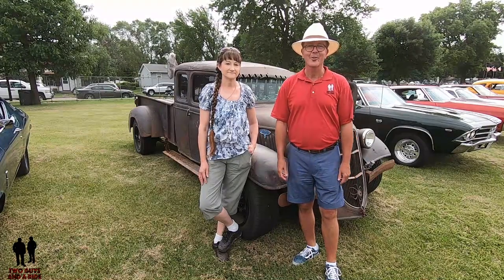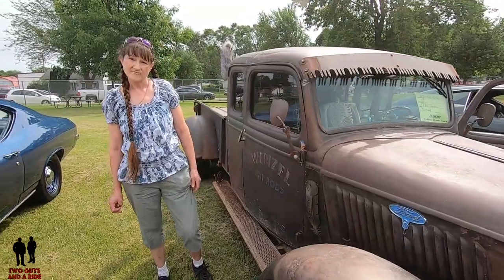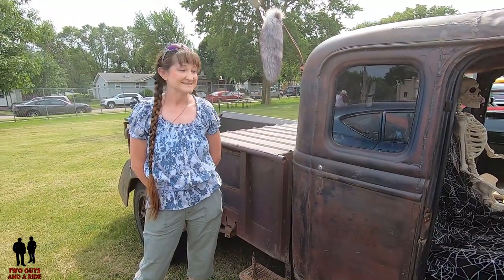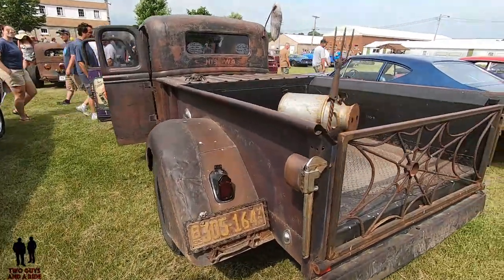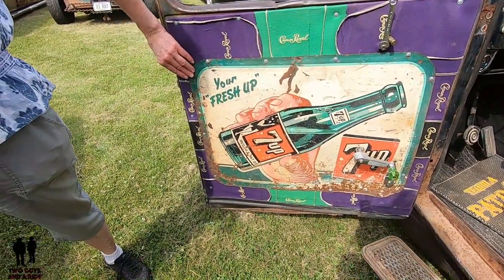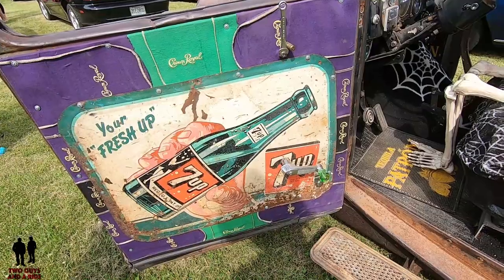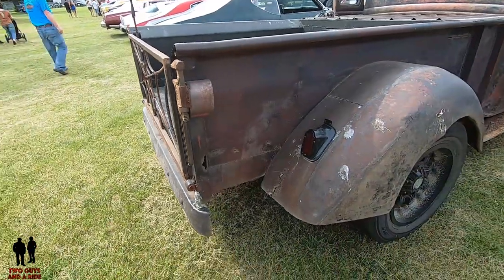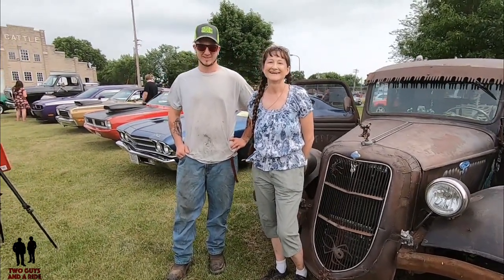She's definitely a "Car Guy" - 1935 Ford Truck Rat Rod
Originally, rat rods were a counter-reaction to the high-priced "customs" and typical hot rods, many of which were seldom driven and served only a decorative purpose. The rat rod's inception signified a throwback to the hot rods of the earlier days of hot-rod culture—built according to the owner's abilities and with the intention of being driven. Rat rods are meant to loosely imitate, in both form and function, the "traditional" hot rods of the era. Biker, greaser, rockabilly, psychobilly, and punk sub-cultures are often cited as influences that shaped rat rodding.[citation needed]

The typical rat rod is a late-1920s through to late-1950s coupe or roadster, but sometimes a truck or sedan. Many early (pre-World War II) vehicles were not built with fenders, hoods, running boards, and bumpers. The bodies are frequently channeled over the frame and sectioned, or the roofs are chopped, for a lower profile. Later-era post-war vehicles were rarely constructed without fenders and were often customized in the fashion of kustoms, leadsleds, and lowriders; Maltese crosses, skulls, and other accessories were often added. The owner of the vehicle was typically responsible for most, or all, of the work present in the vehicle.

Recently, using the term "rat rod" has been derided as being incorrect when describing any vehicle that appears unfinished or is built simply to be driven.

Rat rods often appear unfinished and, at most, primer-only paint jobs are applied; satin, or matte, black and other flat colors are also common. "Natural patina" (the original paint job, with rust, blemishes, and sometimes bullet holes, left intact); a patchwork of original paint and primer; or bare metal, in rusty or oiled varieties, with no finish at all are some of the other finishes that may be used—such finishes honor the anti-restoration slogan that "it's only original once". Contrary to the aesthetic of many car builders, rust is often acceptable and appreciated by rat rod owners. Owners with a pinstriping brush will often apply free-hand pinstriping to their rat rods.

Early low-budget hot rods were often long term "works in progress" and as such final finishing treatments (such as metal prep, paint, and trim) remained in the future, and the Rat Rod imitates this aesthetic.

The origin of the term "rat rod" is the subject of dispute, but was definitely coined by one specific person in the Shifters So. Cal. car club. In the early 1990s, Anthony Casteneda thought of the word when they were interviewed in a Rod & Custom magazine article. Anthony stated that to him and his car club, their traditional hot rods were lacking certain elements like paint and/or upholstery, and were similar to rat bikes of their time period, thus the name Rat Rods

935 Ford Pickup Truck Hot Rod

Special thanks to Robin for sharing her awesome 1935 Ford Pickup Truck Rat Rod/Hot Rod with us!